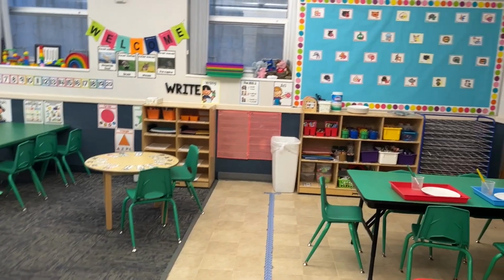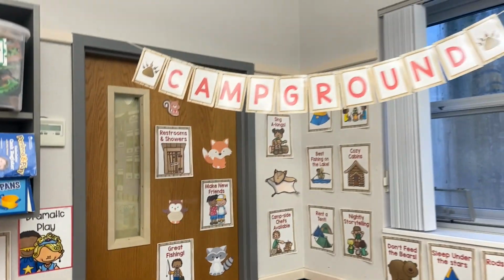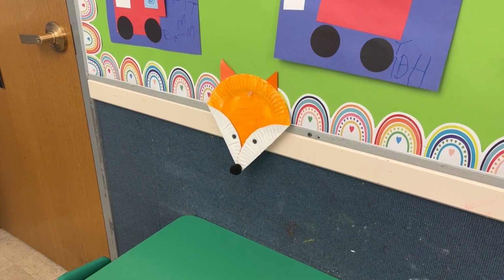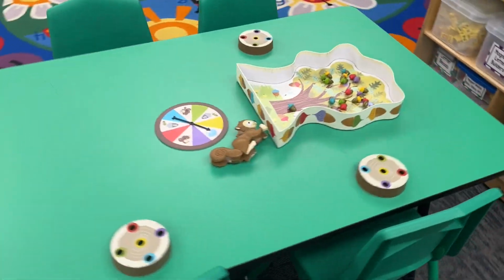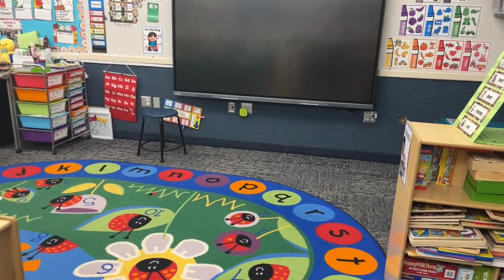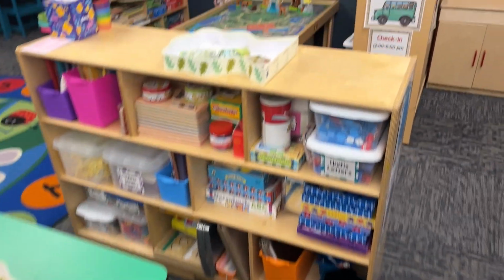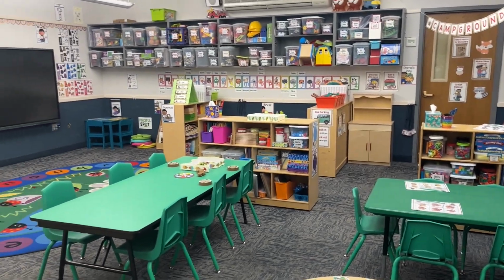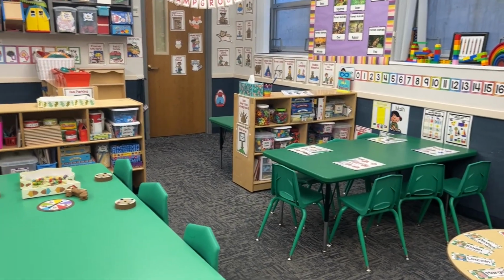How I Run Preschool Centers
🌟 Welcome to our preschool paradise, where learning is as fun as a day at the playground!

Hey there, fellow preschool teachers! Are you ready to dive into the magical world of "Preschool Centers"?  Join me, as I spill the beans on how I orchestrate the most engaging and educational centers in my own classroom.

🧡 Teacher-Led Centers

 Get a birds-eye view of how we manage centers in our small, but busy classroom. In our teacher-led centers, we easily weave kids in and out of our small groups back into and from free choice centers.  This is done at THEIR pace, not ours.  The kids determine our timing.

Free Choice Centers

Preschoolers thrive when they have the freedom to explore, and that's where our free choice centers come into play!  You will see my own classroom centers, where little learners can follow their own curiosity. We're all about fostering creativity and independence.

So, if you're a preschool teacher looking to make your centers flow without struggle and make learning an unforgettable experience, hit that subscribe button, ring the notification bell, and join our "Preschool Centers" journey today!

Let's build a community of educators dedicated to creating the best learning environment for our little ones.